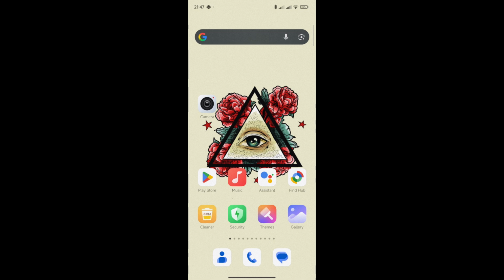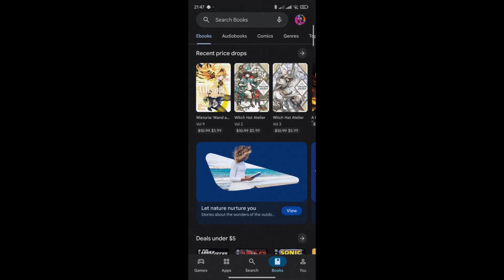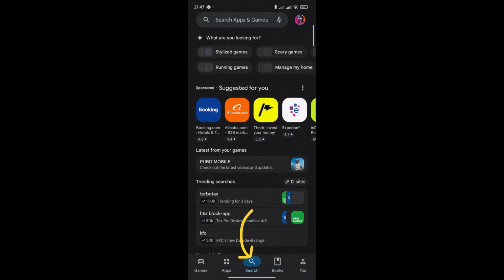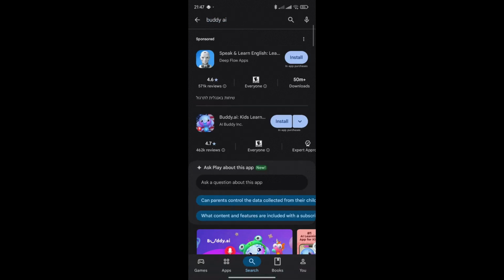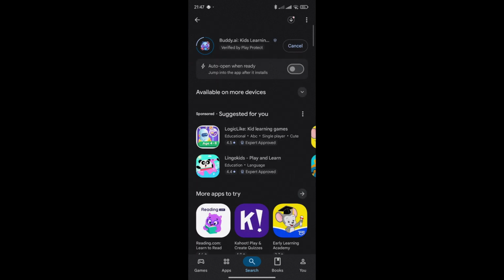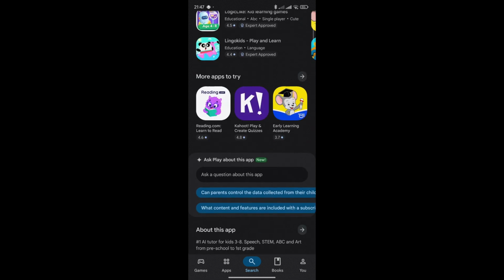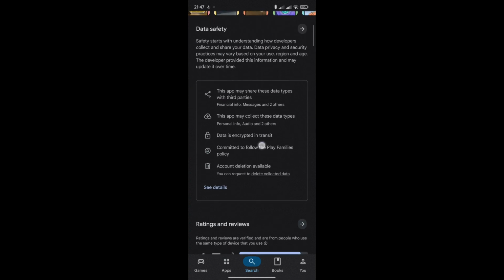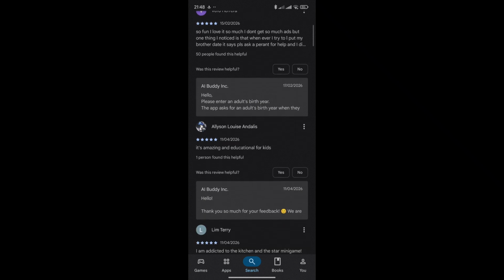How to Install Buddy AI on Android 2026?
Learn how to install Buddy AI on Android easily 📱
This quick guide shows you the exact steps to download and set up the app on your phone.

Perfect for beginners who want to start using Buddy AI without confusion 🤖
Follow along and get the app ready in just a few minutes.